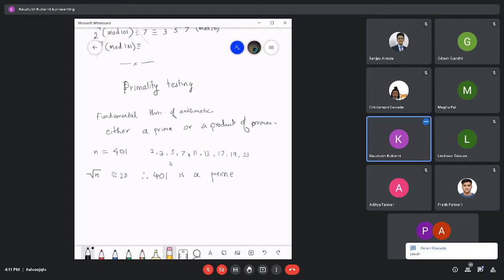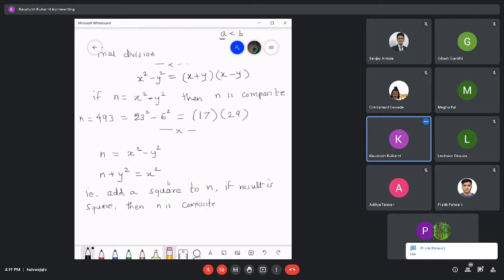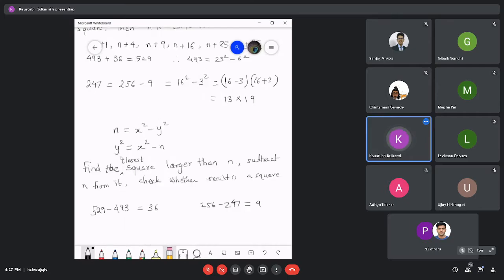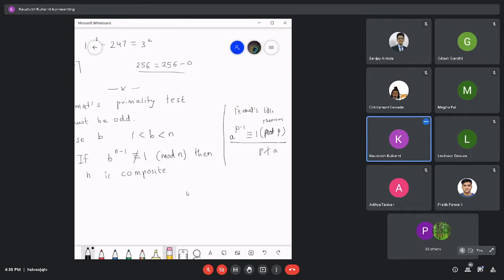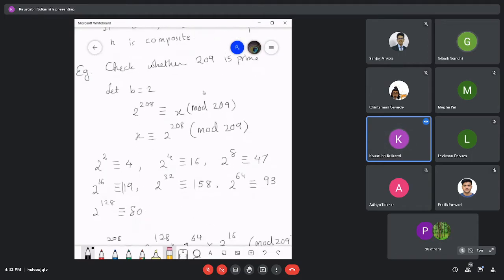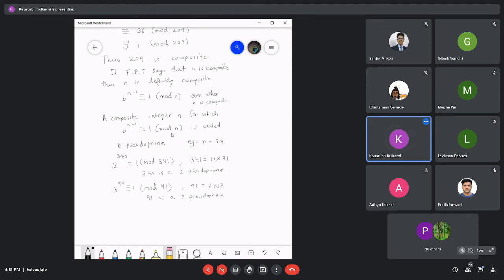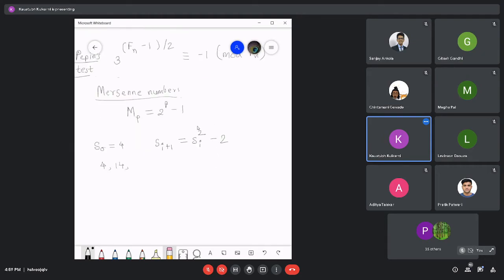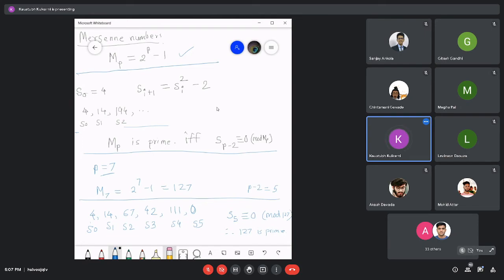maths 2 (09 06 2021)